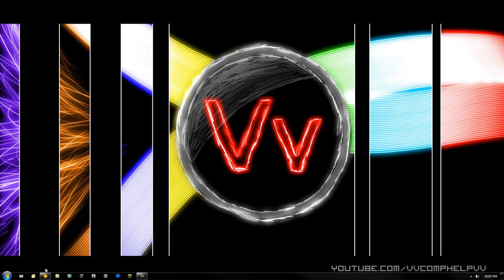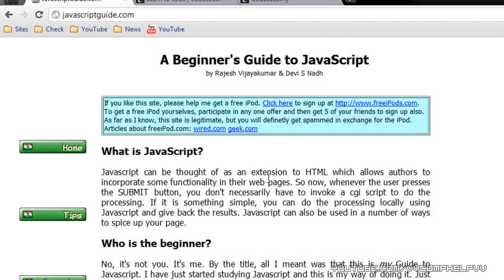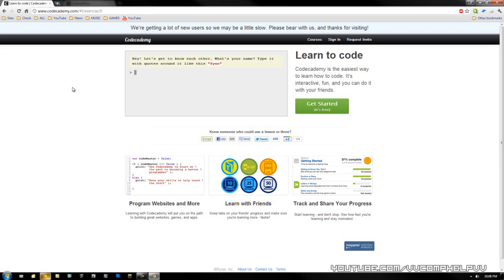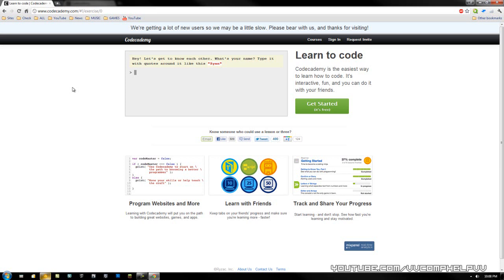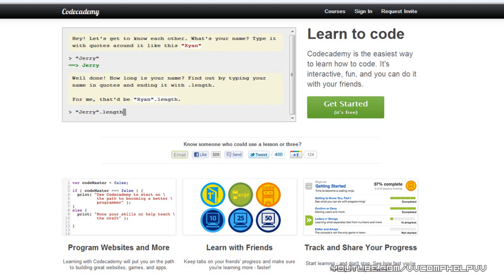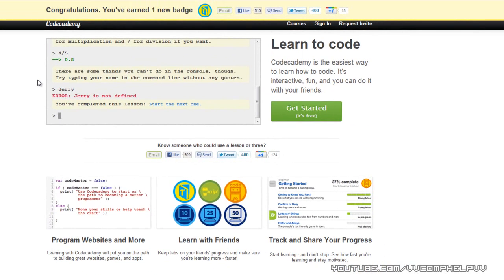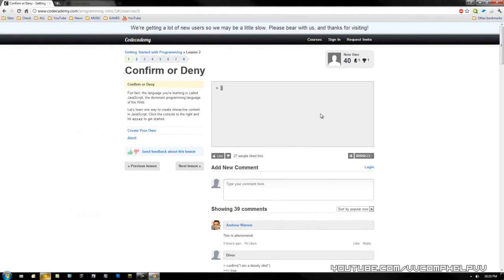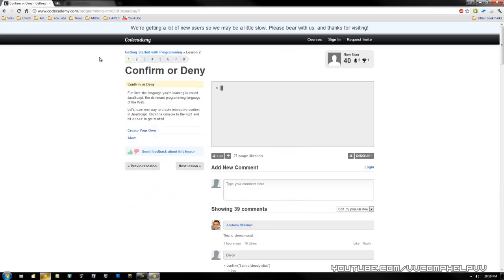Codecademy.com The Interactive Way to Learn JavaScript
Want to learn Javascript?  Guess what?  I found the perfect site for you!

is a simple, fun and interactive website to get you on your merry coding way. I've never come across such an awesome way to learn. anything really.

Other Site Shown:
Javascript Guide